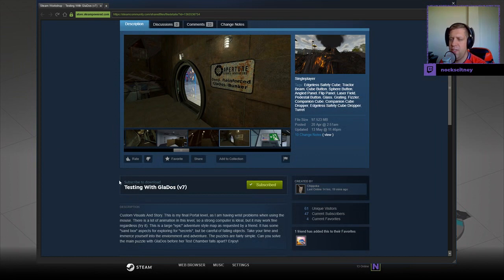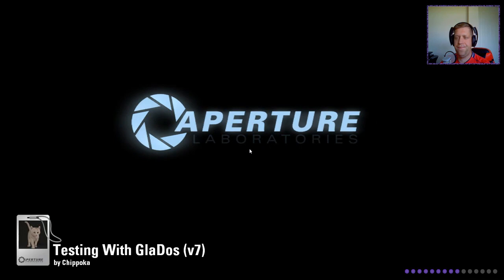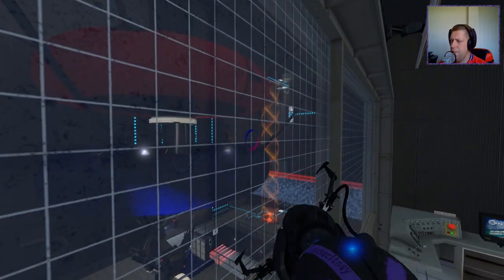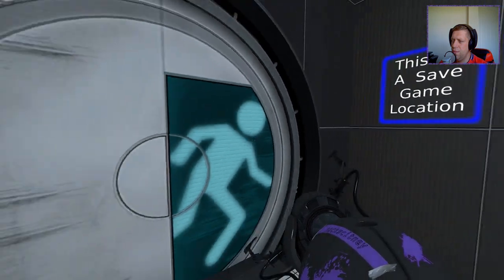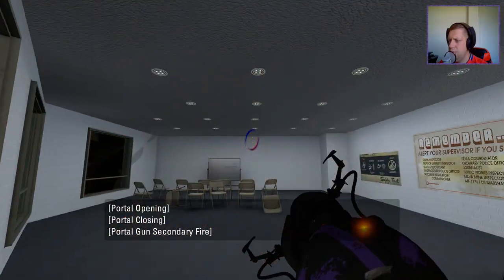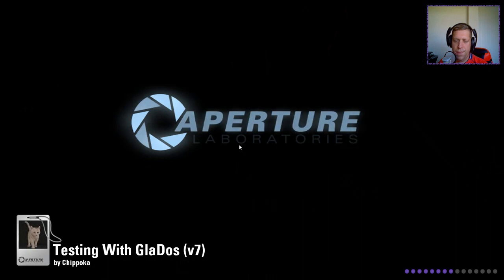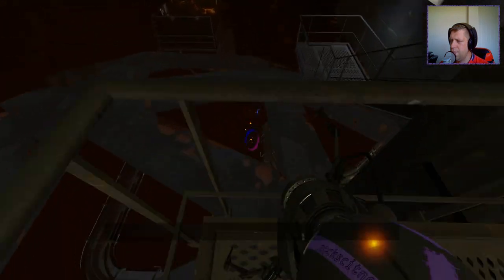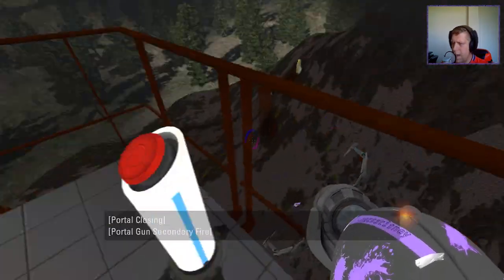[Portal 2] "Testing With GlaDos (v7)" by Chippoka